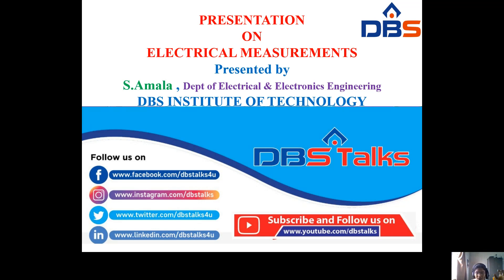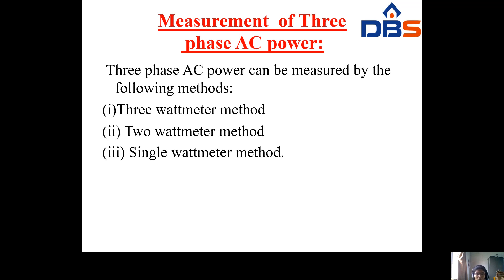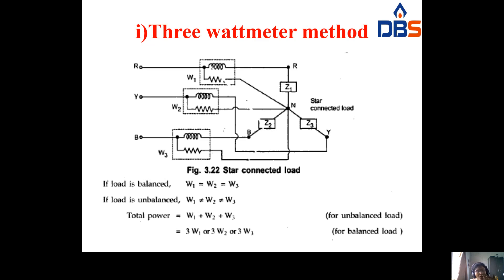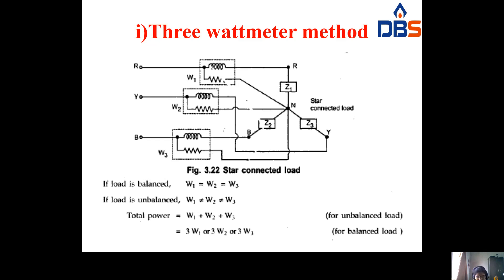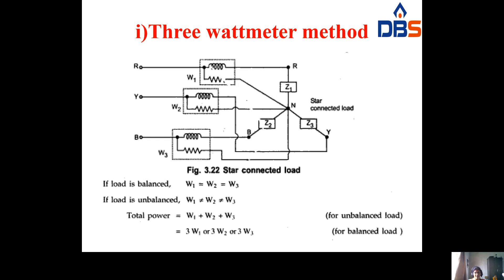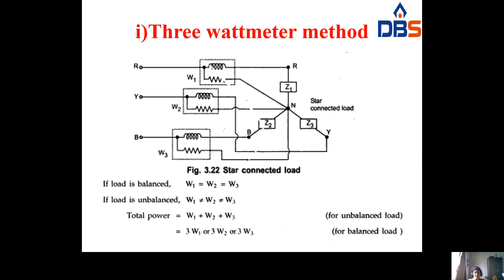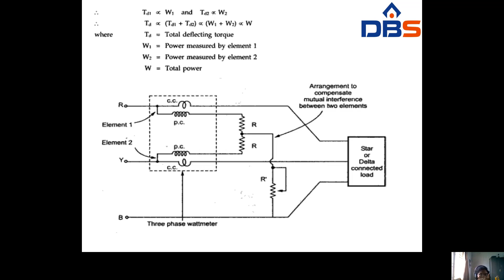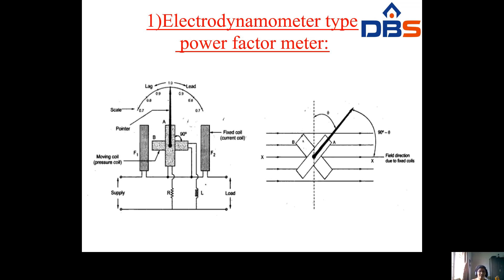DBS -MEASUREMENTS OF POWER,IIIB.Tech-ISEM ,UNIT-III,MEASUREMENTS OF POWER AND ENERGY.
Subject title:Electrical measurements
UNIT Name:MEASUREMENT OF POWER AND ENERGY
UNIT NO:III
Branch:IIIB.Tech-ISEM
Description:This video covers the MEASUREMENTS OF POWER.
Topic Name:MEASUREMENTS OF POWER.